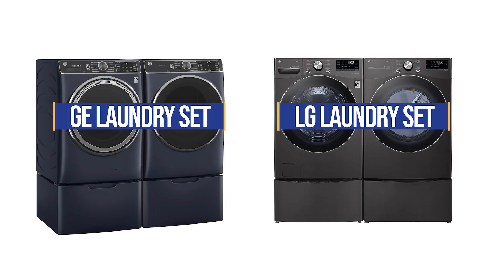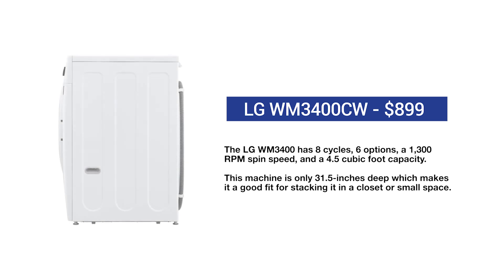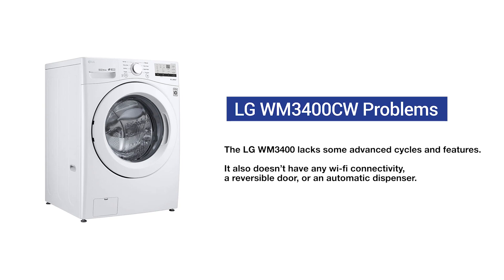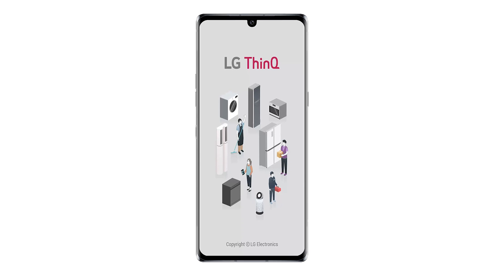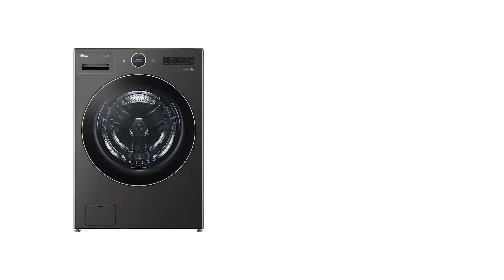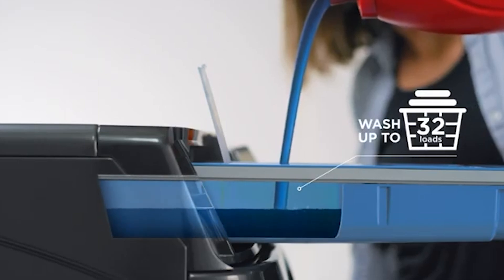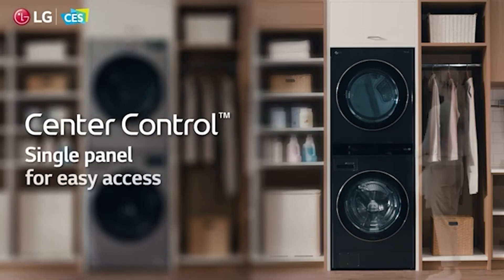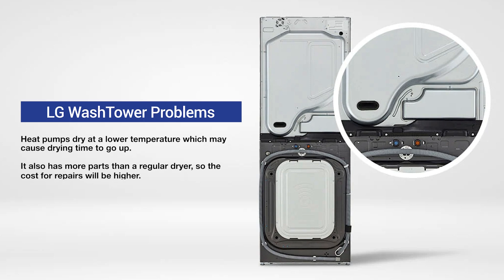Top 5 Best Front-Load Washers for 2023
In this video, we'll go over the top models available to buy right now, with features like automatic dispensers, AI, and the new heat pump drying technology in WashTowers.

With so many brands experiencing extended lead times, knowing which models are available and worth the investment is important. We'll break down the pros and cons of each model and help you find the best fit for your space and washing habits.

Chapters

0:00 Intro
0:30 Best Budget Pick
2:28 Most Popular
3:10 Best Overall
4:15 Best Mold Prevention & Dispenser
6:11 Best Stacked laundry
7:18 How to Save Money
7:51 Key Takeaways